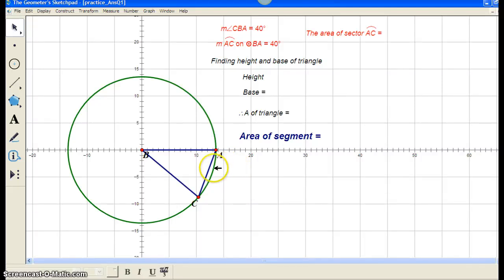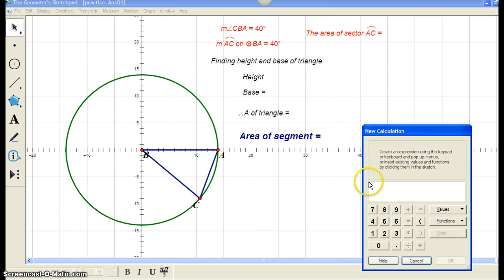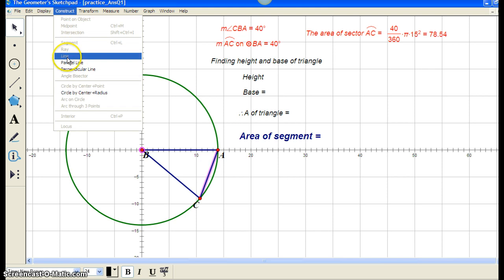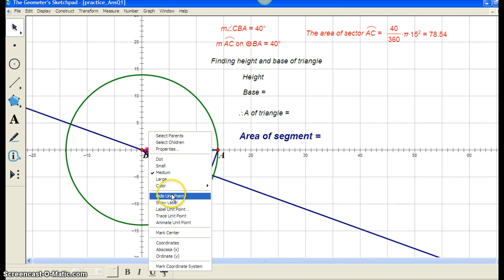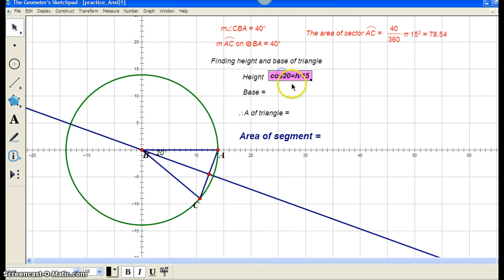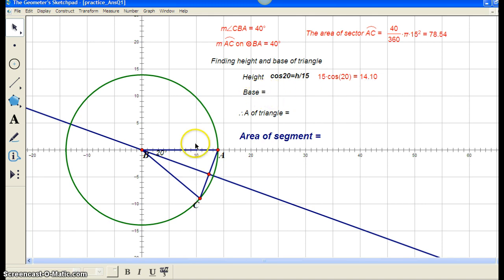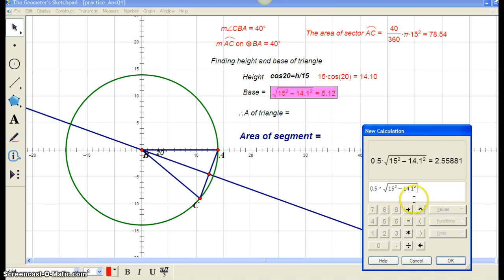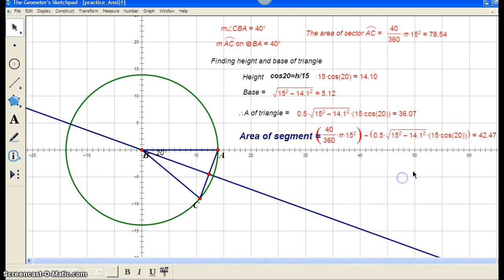U5A2 Answer to Assignment Q#1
Finding area of a segment